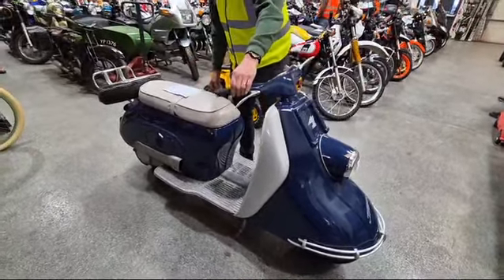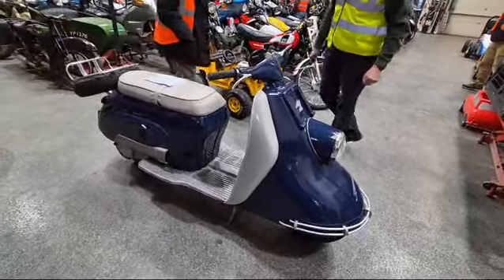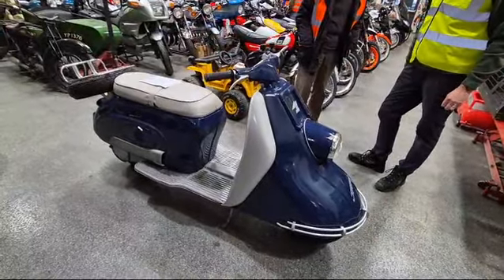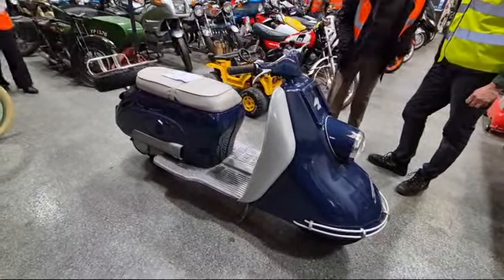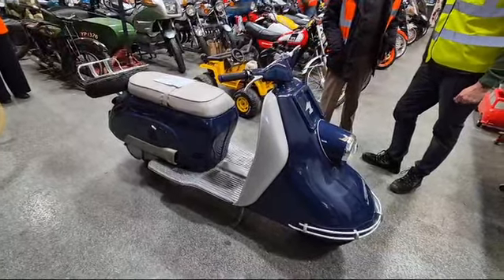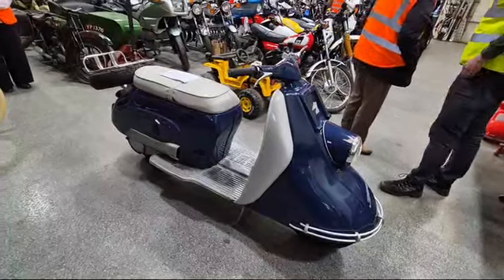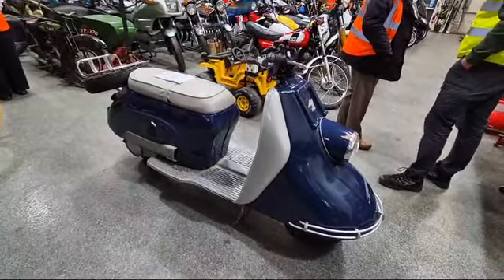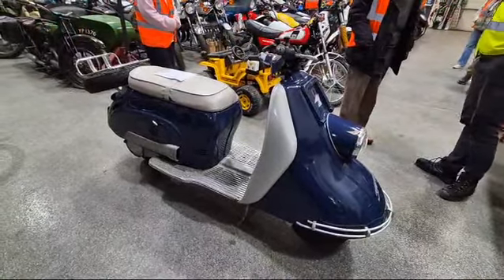1959 TOURIST SCOOTER - RUNNING | MATHEWSONS CLASSIC CARS | AUCTION: 16, 17 & 18 OCTOBER 2024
1959 TOURIST SCOOTER - RUNNING | MATHEWSONS CLASSIC CARS | AUCTION: 16, 17 & 18 OCTOBER 2024